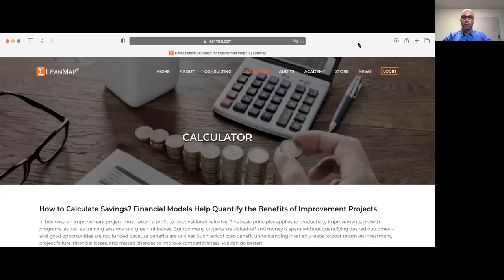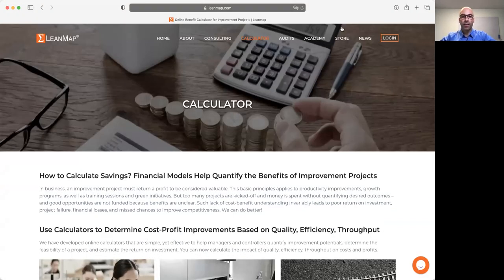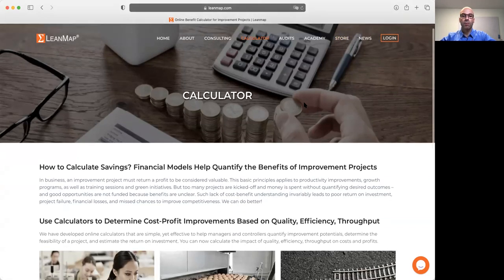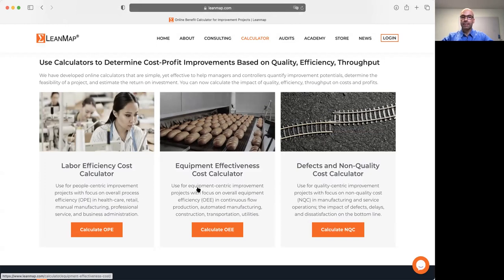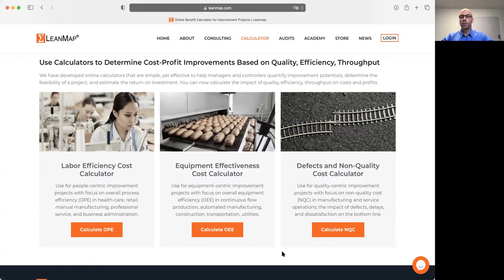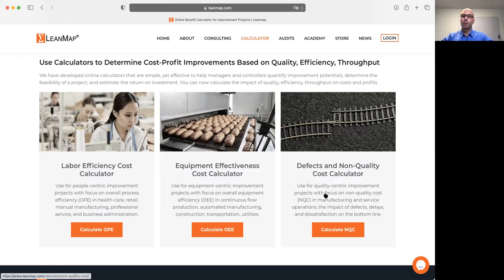Cost-Benefit Calculator for Improvement Projects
How to Calculate the Financial Benefits?

In business, an improvement project must return a profit to be considered valuable. This basic principles applies to productivity improvements, growth programs, as well as training sessions and green initiatives. But too many projects are kicked-off and money is spent without quantifying desired outcomes – and good opportunities are not funded because benefits are unclear. Such lack of cost-benefit understanding invariably leads to poor return on investment, project failure, financial losses, and missed chances to improve competitiveness. We can do better!

Cost Calculator

We have developed online calculators that are simple, yet effective to help managers and controllers quantify improvement potentials, determine the feasibility of a project, and estimate the return on investment. You can now calculate the impact of quality, efficiency, throughput on costs and profits.

1. Labor Efficiency Cost Calculator
2. Equipment Effectiveness Cost Calculator
3. Non-Quality Cost Calculator